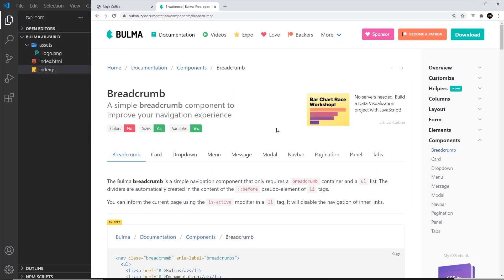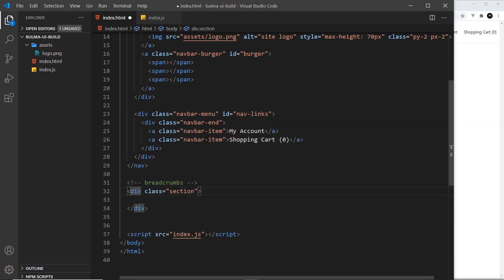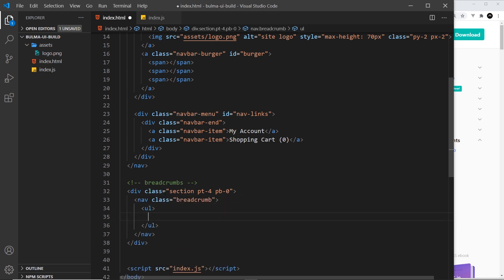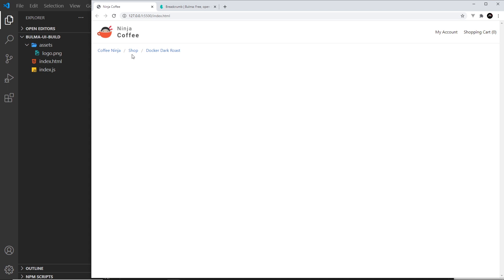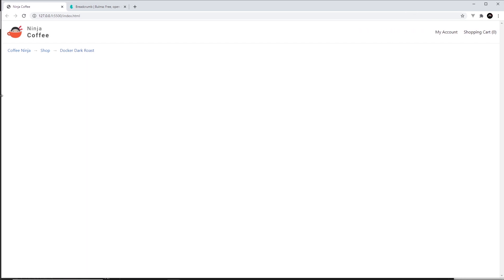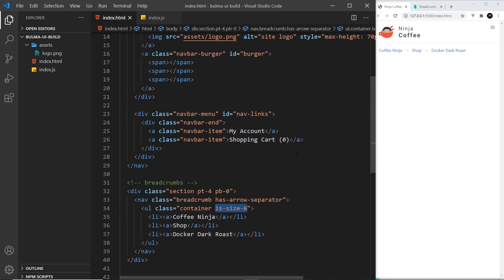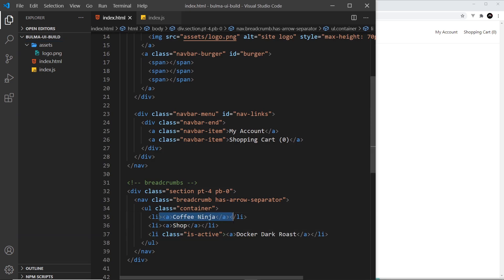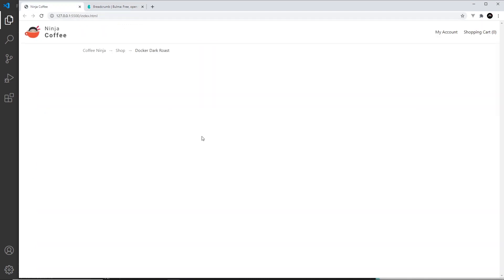Bulma Tutorial (Product Page Build) #6 - Breadcrumbs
Hey gang, in this Bulma tutorial we'll create breadcrumbs underneath the navbar.